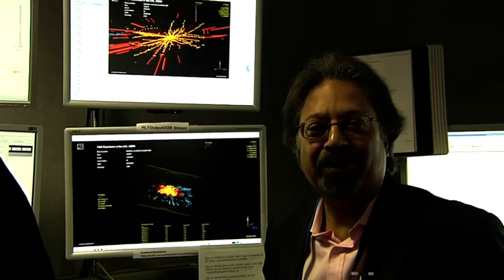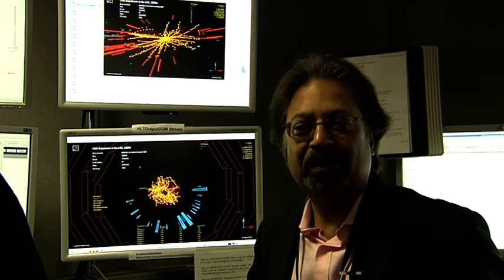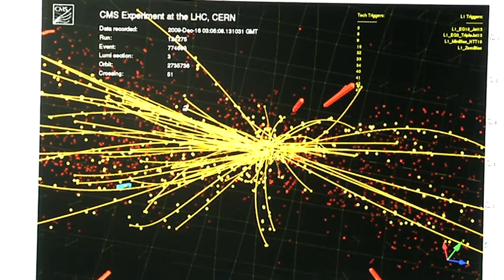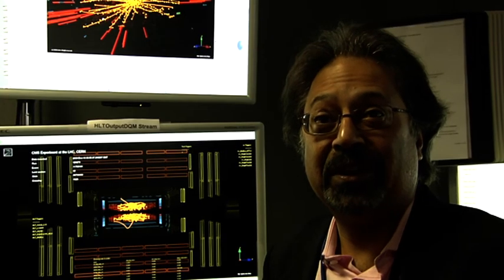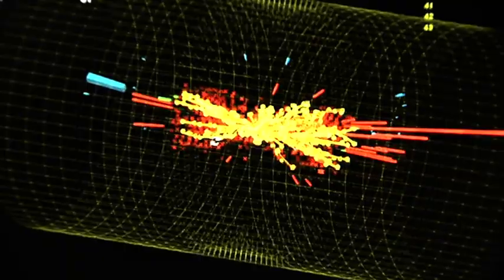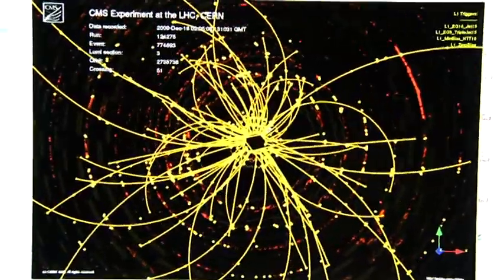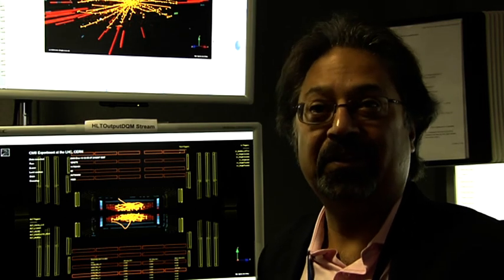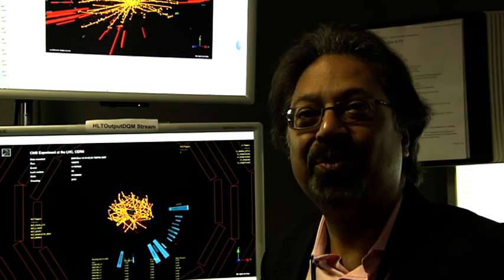Jim Virdee CMS Spokesperson CERN 2009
Jim Virdee CMS Spokesperson CERN 2009 large hadron collider 2009